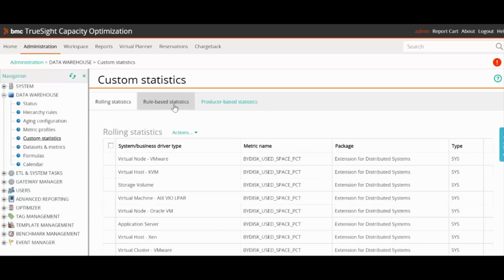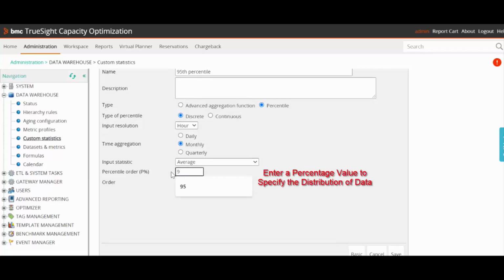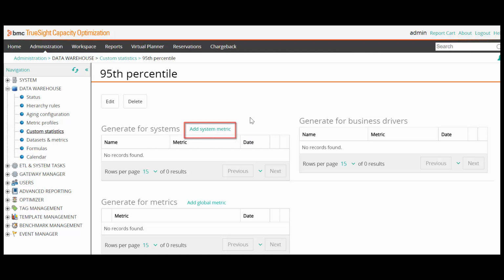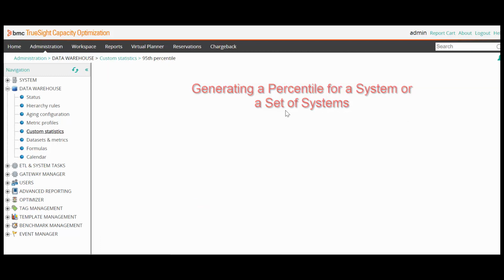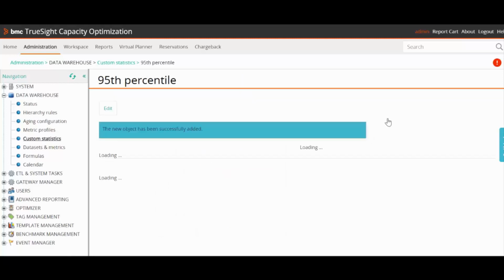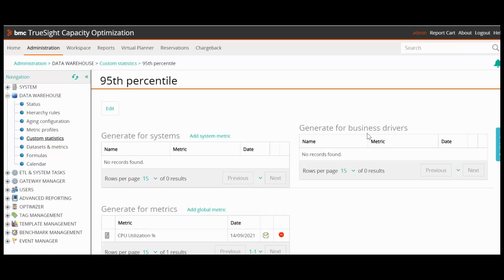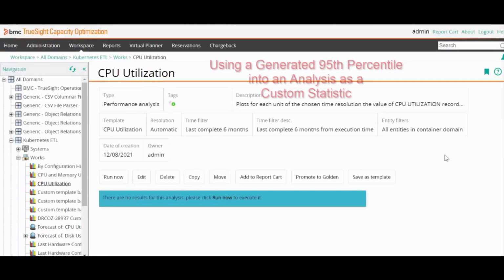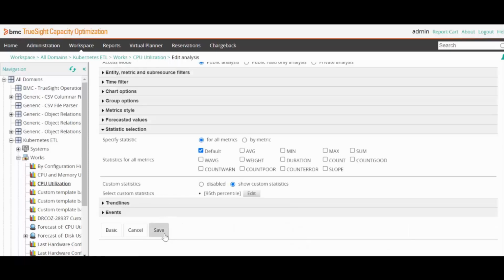BMC TSCO: How to Get 95th Percentile for CPU Utilization in Analysis in Capacity Optimization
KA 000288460